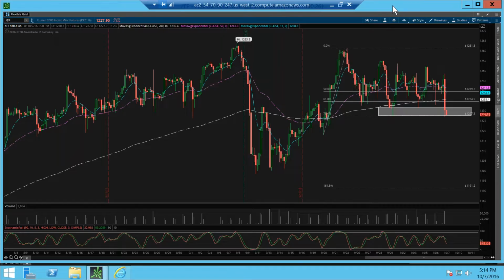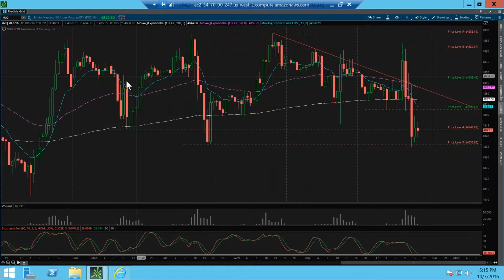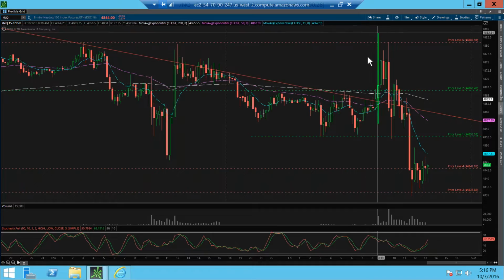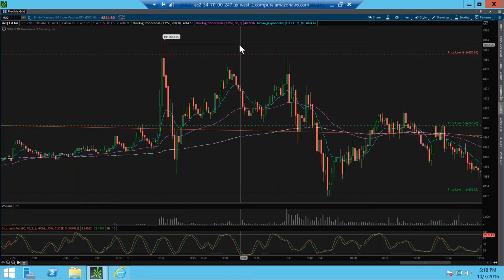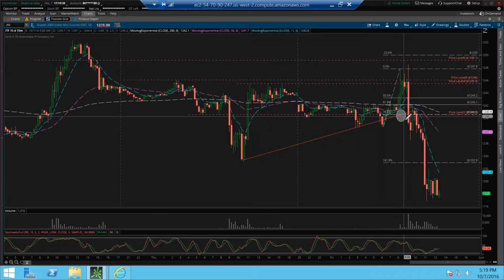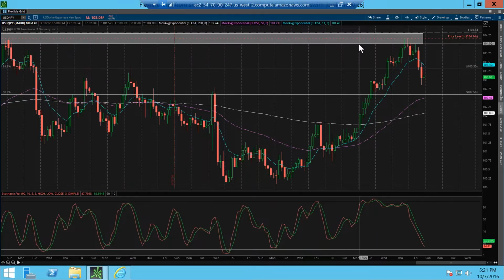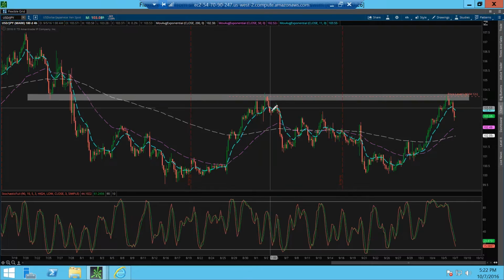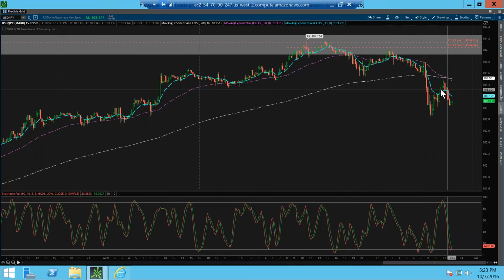NFP Day Recap